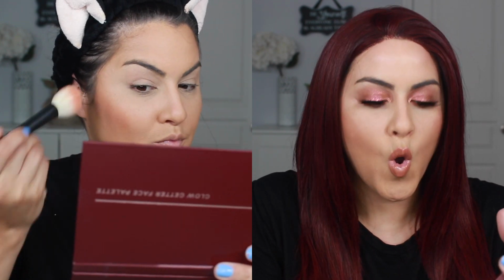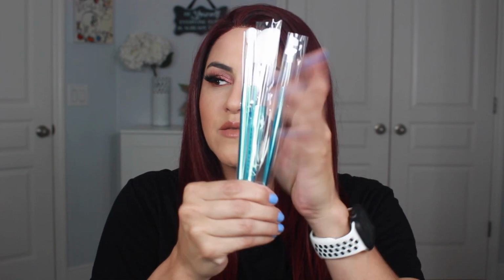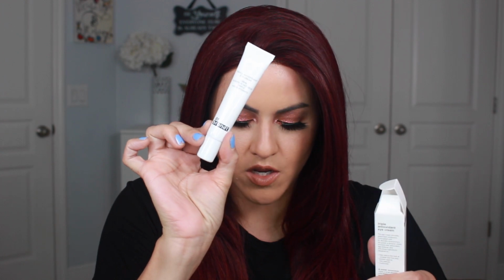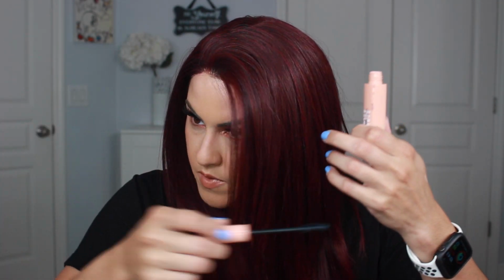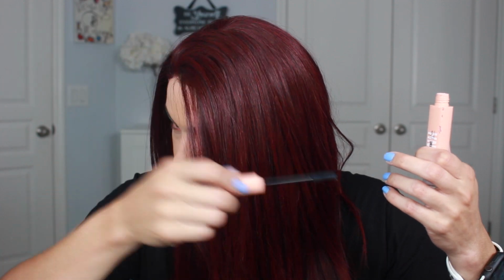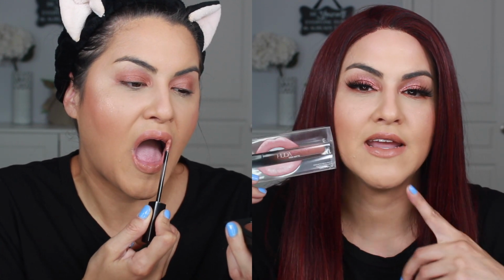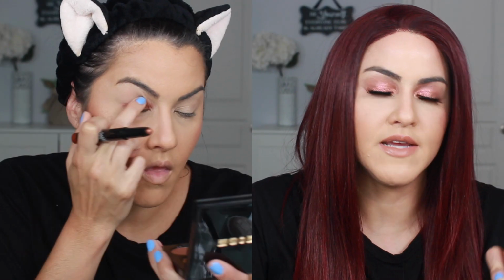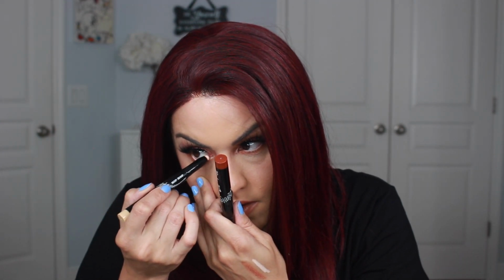SEPTEMBER 2021 BOXYCHARM BASE BOX UNBOXING & TRY ON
Hey babes, today I have two of the base boxes for the month of september 2021. I did as much of a try on as I could, I filmed all my unboxings back to back and have limited time so this was the best I could do this month. But hoping you guys will still enjoy the try on even if it's to the side. I you prefer these shorter versions let me know. I will continue to do unboxing and try on of boxycharm the regular way I do it but with my schedule sometimes I might do this type as well. The wig I'm wearing is the Shell from Angelix Beauty.Hope you guys enjoy and remember later on I will show my NOT PR boxes as well.